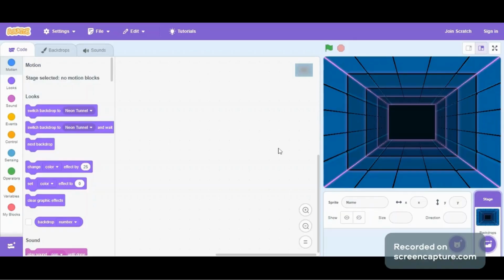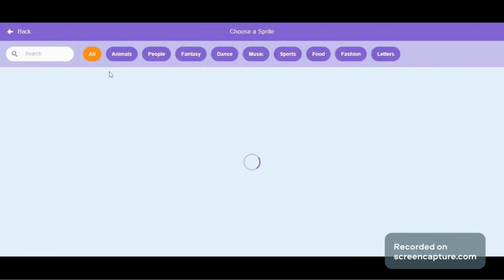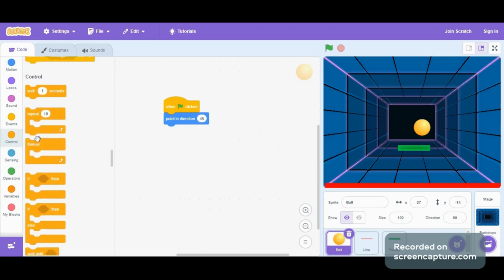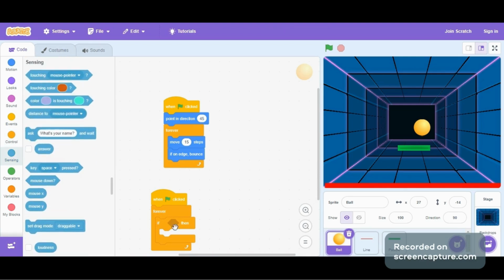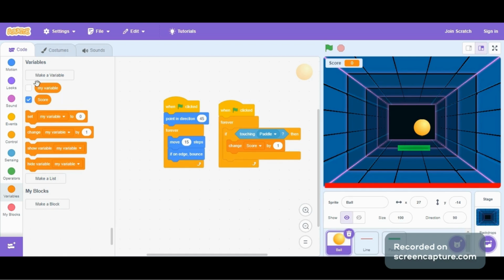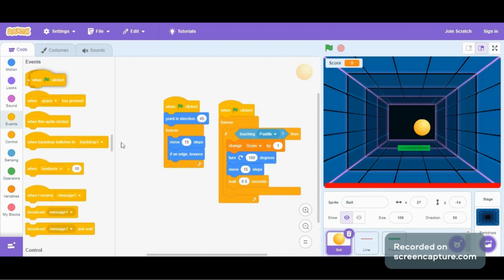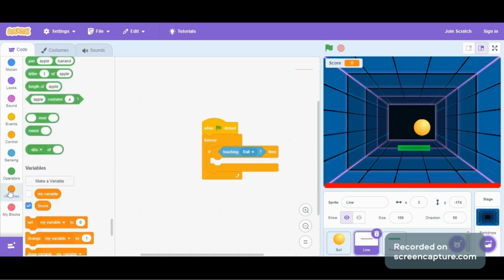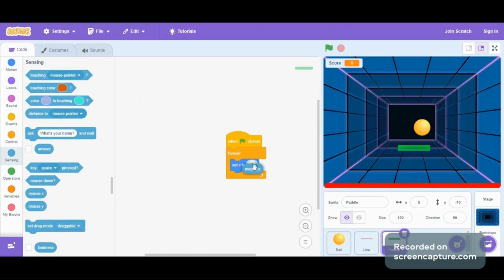Scratch-Pingpong game using Scratch| Best game tutorial for beginners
You can make your own pong game in Scratch! In this tutorial, you'll learn how to make a bouncing ball game with a paddle, score, screen and more!